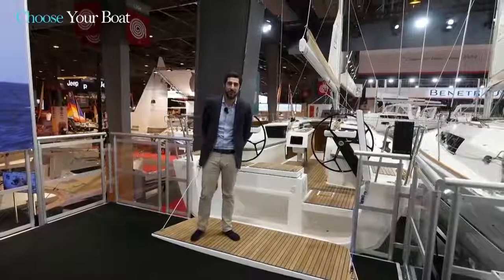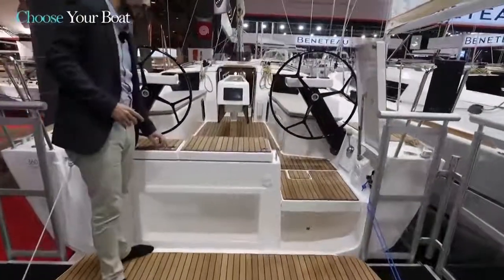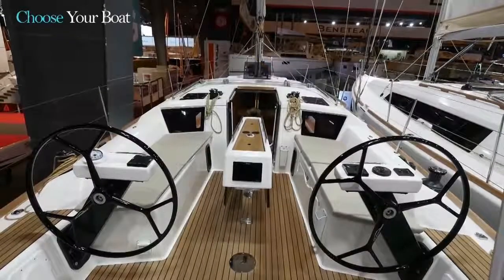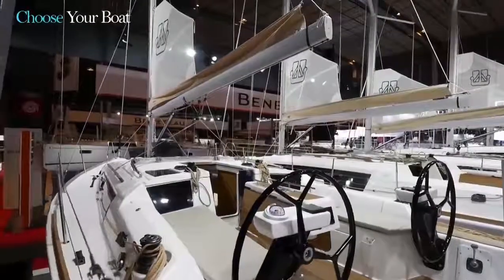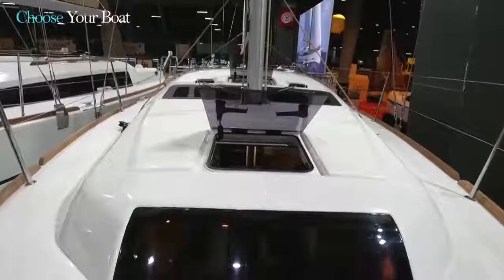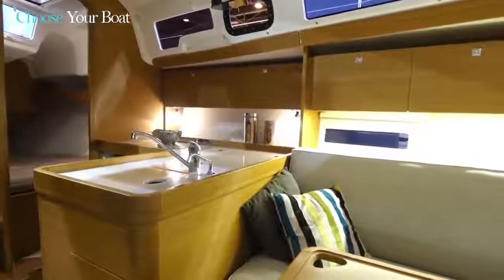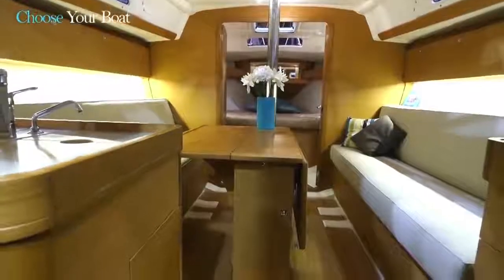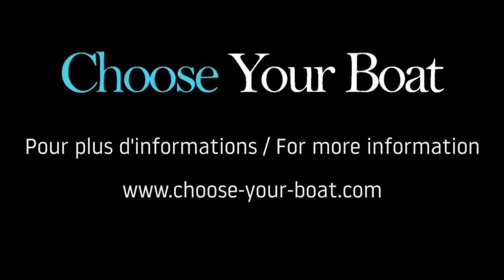Inspire Marine - Dufour Yachts in Thailand - 360 Grand Large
Inspire Marine present the Dufour 360 Grand Large guided tour. Dufour Yachts team keeps developing new models and presents the latest addition of the range, the Dufour 360 Grand Large.